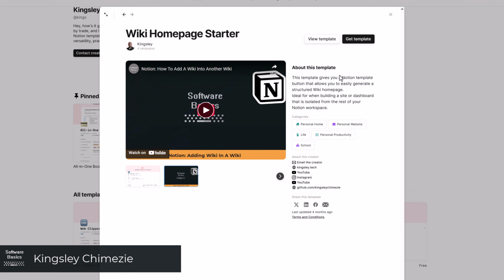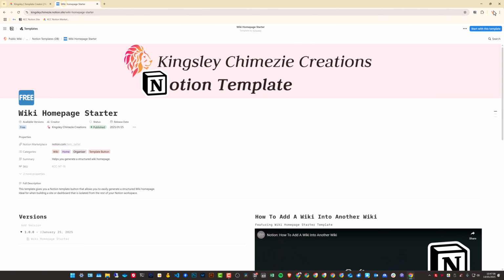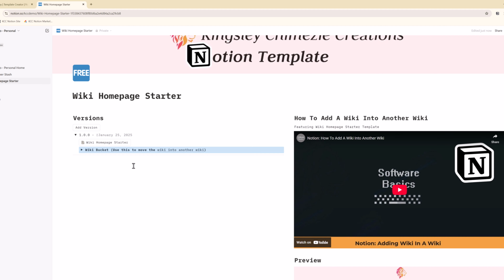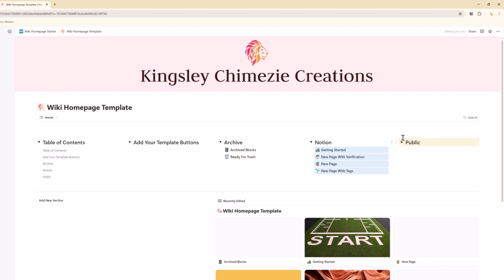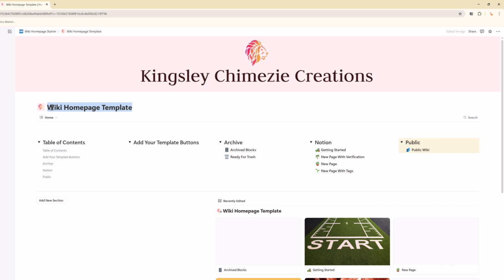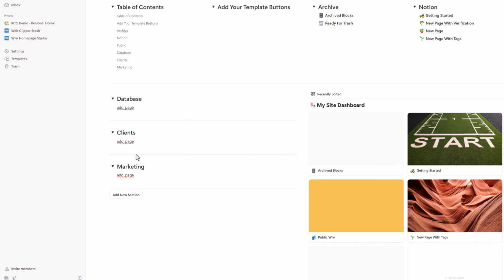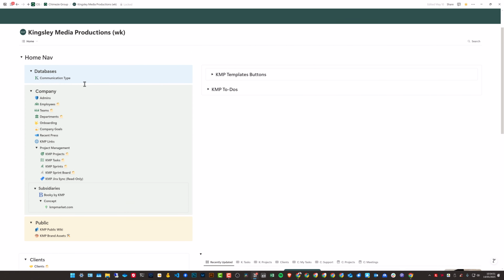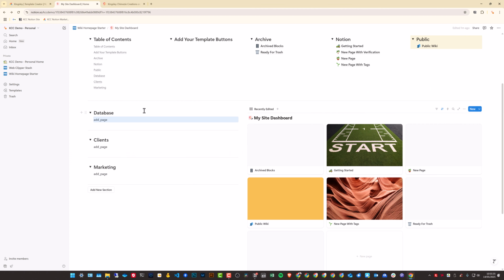KCC Notion Template #2 | Wiki Homepage Starter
Description last updated: 18/May/2025
KCC Video ID: VIDPROJ-119